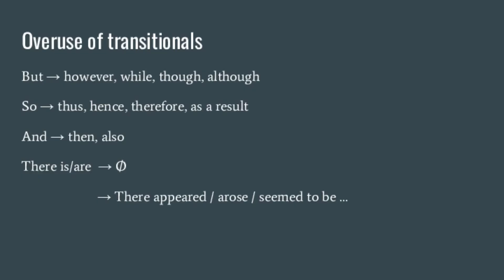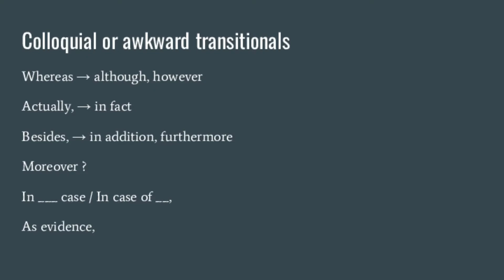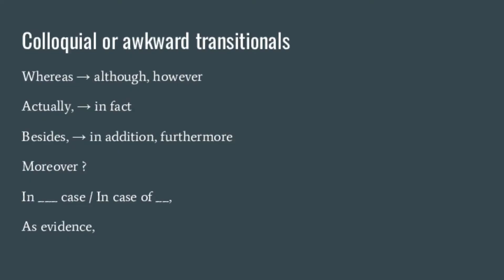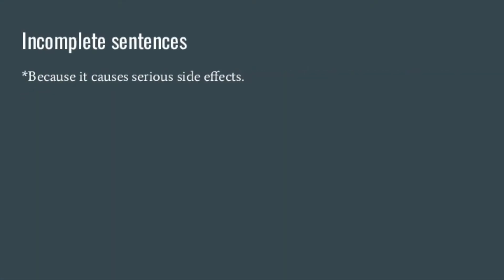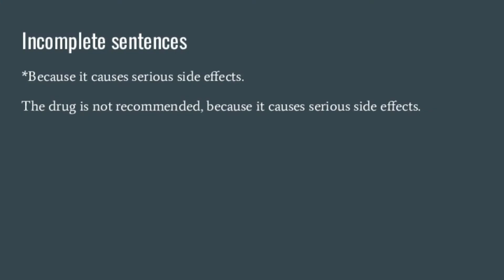Advanced Composition, w11d2s1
Grammar & word choice issues (connectors, verbs, gender bias, etc.)